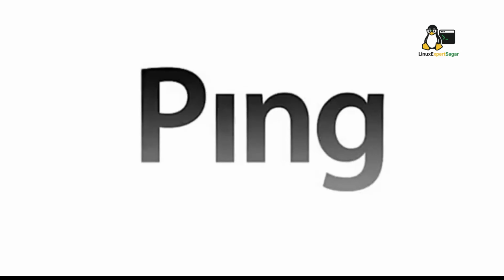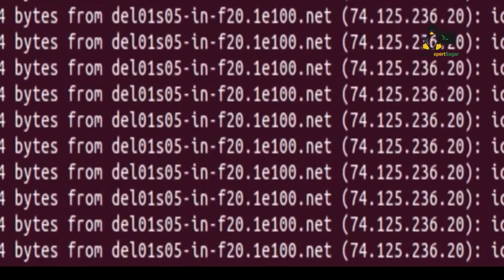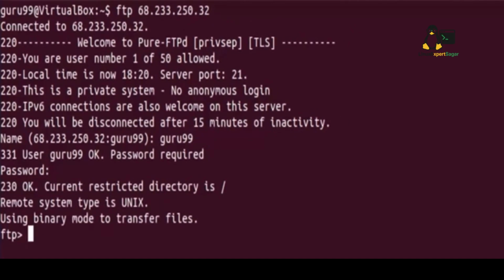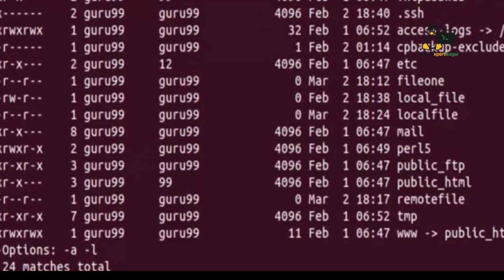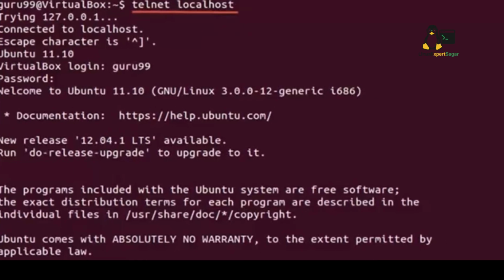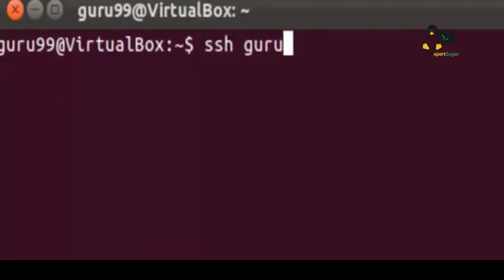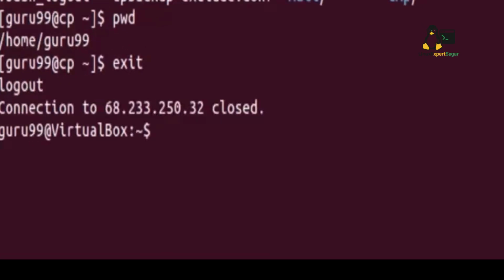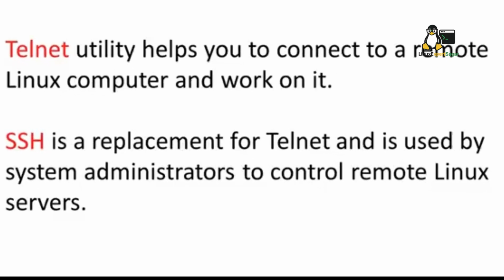Communication in Linux